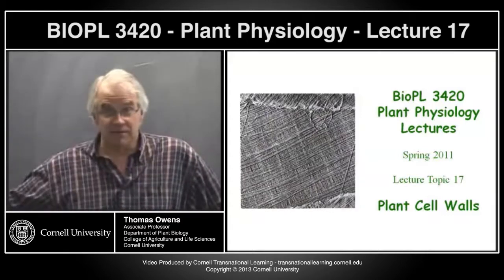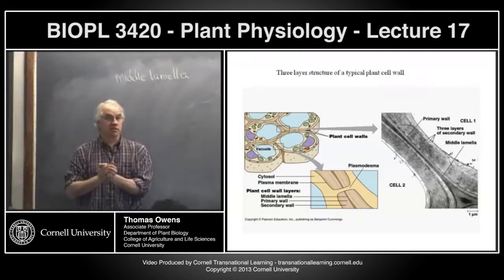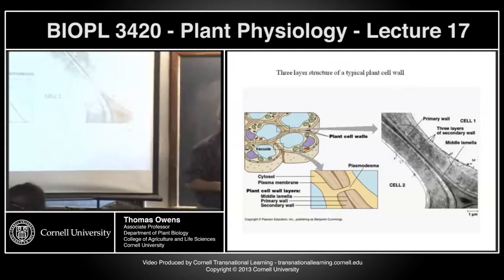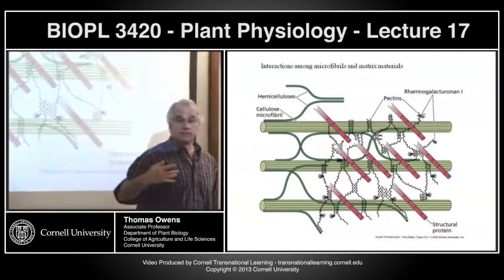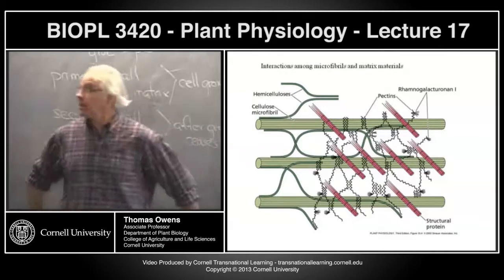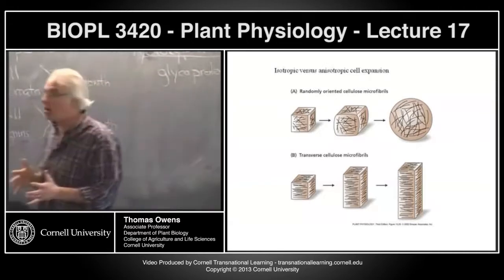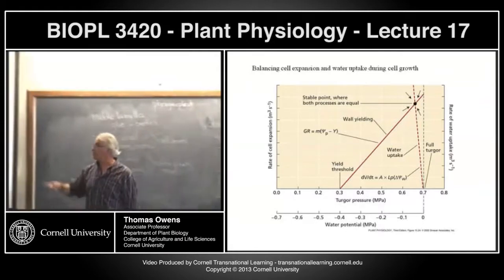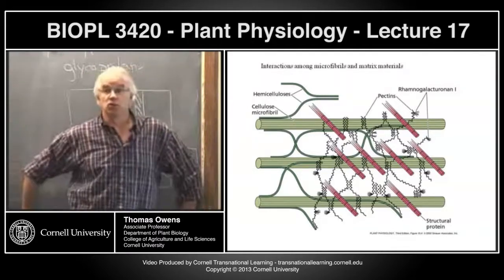BIOPL3420 - Plant Physiology - Lecture 17